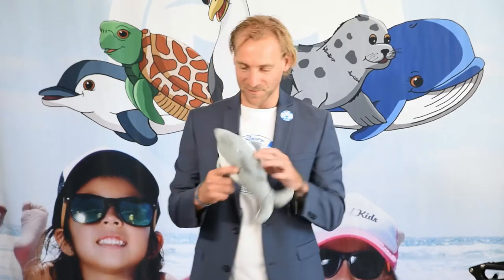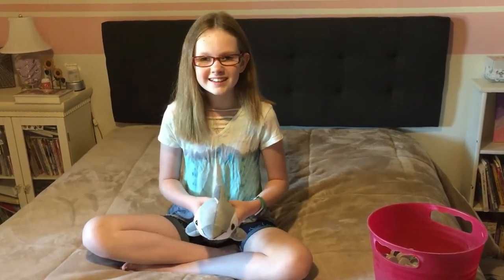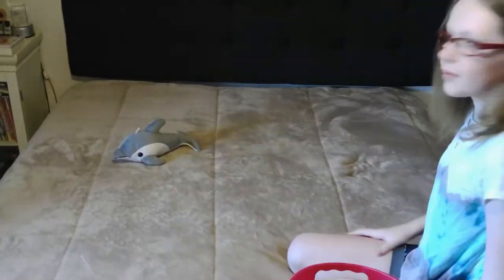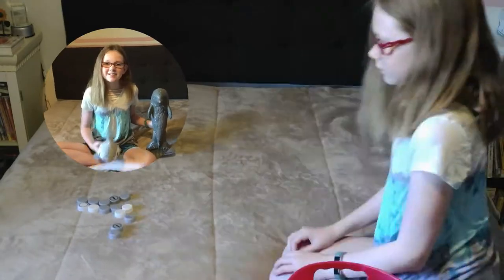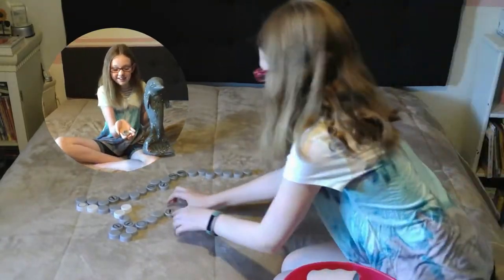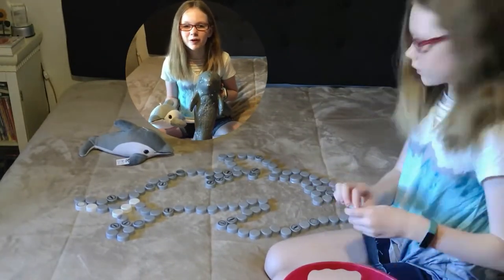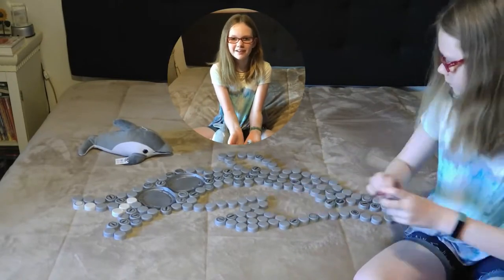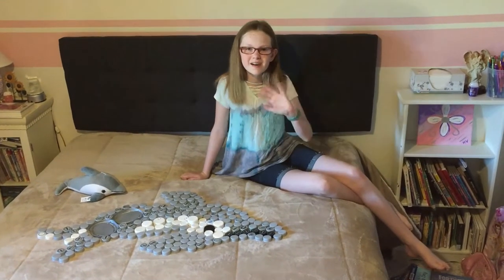Art from bottle caps - Finn the Dolphin made from plastic bottle caps | The Shore Buddies Show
What to do with all those bottle caps? Throw them out, recycle them? Well, recycle them. There are cool things that you can make out of them as Shore Buddies Ocean Ambassador Sammie Vance knows. Her Buddy Bench project is the perfect example.

In this episode of The Shore Buddies Show, Sammie shows you some other cool stuff you can make with recyclables. Cool art you can do with plastic  bottle caps. Join Sammie and build your own Shore Buddy Finn the Dolphin at home. See how you can help to keep plastics out of the ocean with his fun art project out of plastic bottle caps. 💙♻️🐬🐢🎨🤹‍♂️